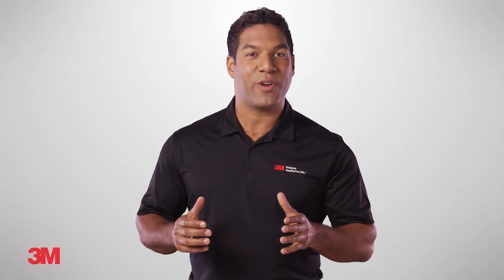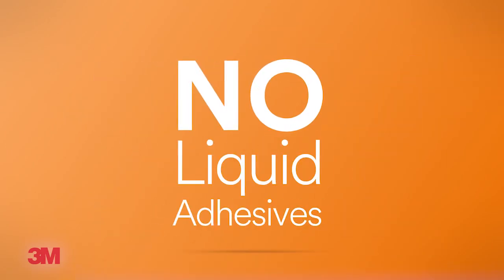3M Dual Lock Markets Application, Tape Service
Replacing screws, nuts and bolts in many applications, industrial-strength 3M™ Dual Lock™ Reclosable Fasteners can provide aesthetically superior, lightweight solutions.